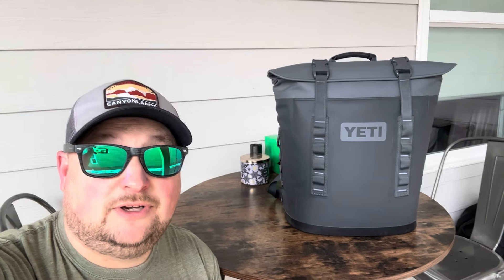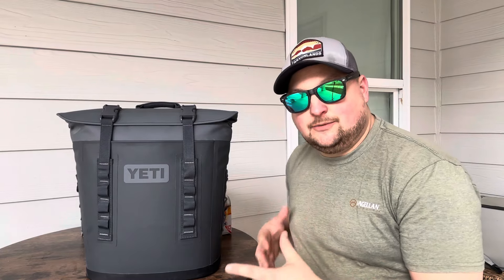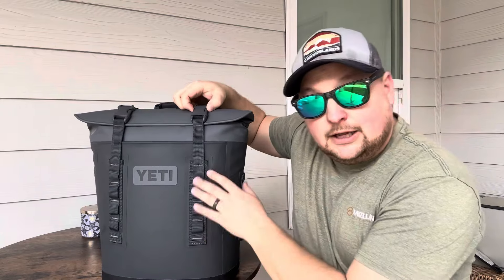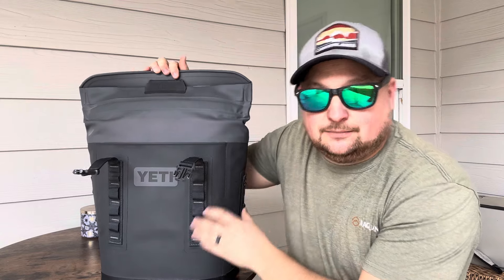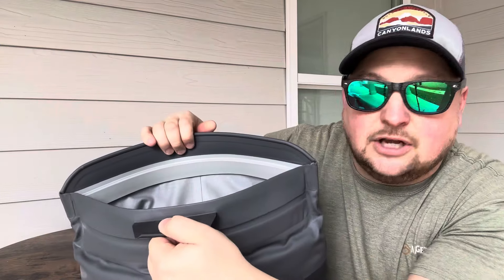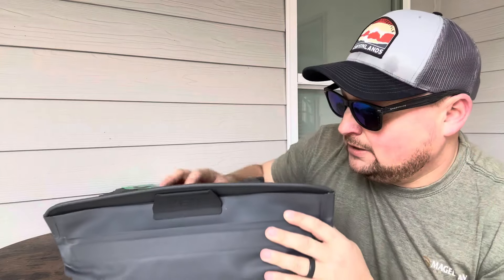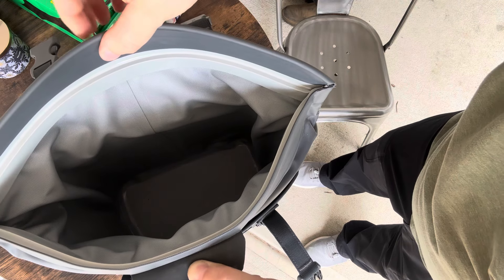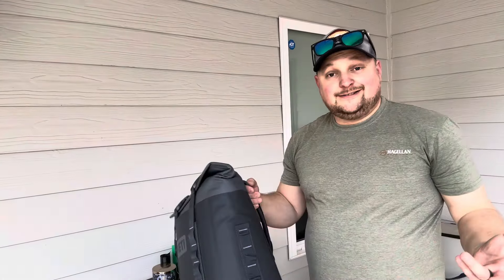Yeti M12 Backpack Cooler Review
Today I’m doing a review of the Yeti M12 Backpack Cooler